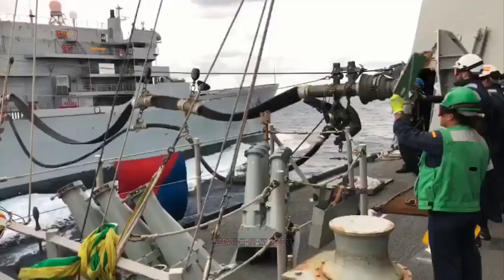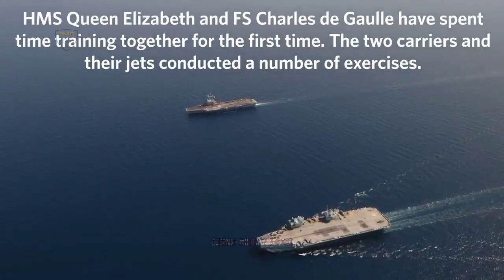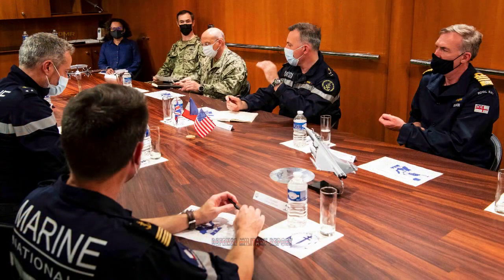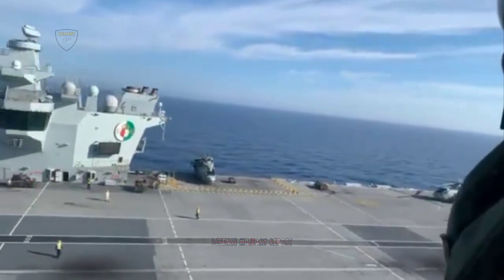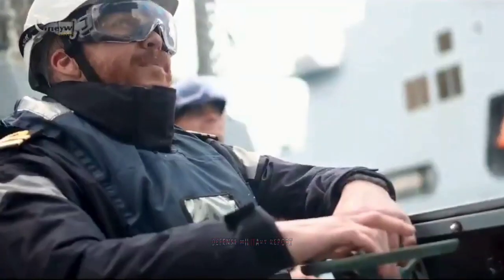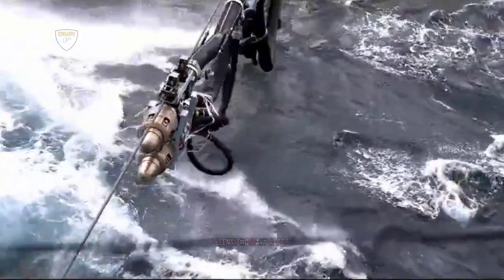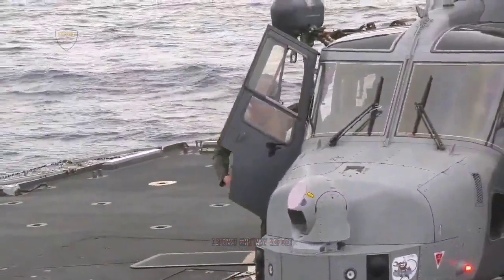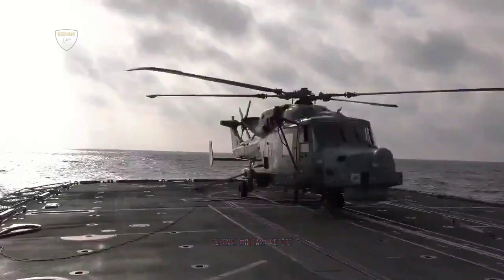HMS Queen Elizabeth and FS Charles de Gaulle cat and mouse war forces for the first time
HMS Queen Elizabeth and FS Charles de Gaulle take part in ‘cat and mouse’ style war game, with both task groups testing the others’ abilities to protect and defend against threats.

HMS Queen Elizabeth and FS Charles de Gaulle laid on an impressive display of Anglo-French naval and air power as the two nations’ flagships worked side-by-side for the first time.
The United Kingdom 65,000-tonne carrier and her embarked F-35 stealth fighter jets spent a few days training with the French carrier and French Rafale aircraft in Exercise Gallic Strike in the Mediterranean.